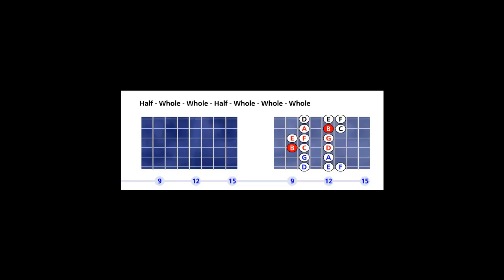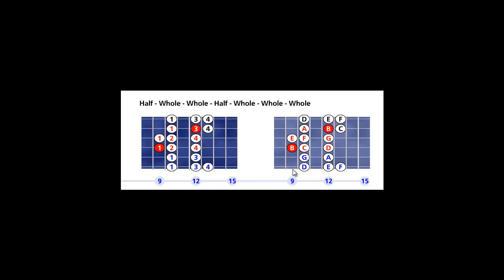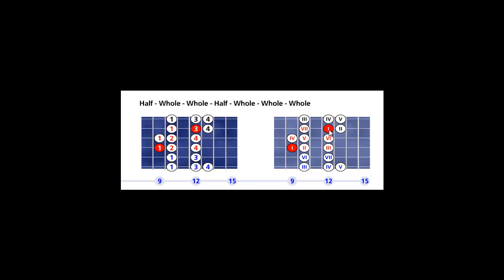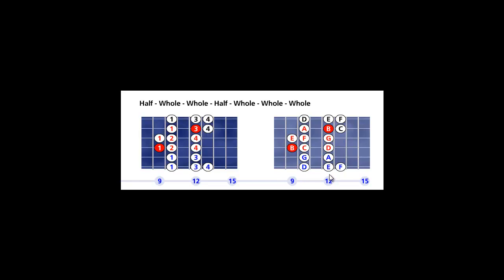B Locrian - Mode VII - pattern #5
The Locrian - Mode VII  is created by the C major scale, The Locrian is the VII degree of the C major scale.
The only key that has all natural notes or tones is the key of (B Locrian - Mode VII)
The remaining 11 keys need to have accidental apply to the steps according to the Locrian - Mode VII  formula. Usually we use the sharp for this.

B Locrian - Mode VII  formula is:
h - w - w - h - w - w - w – It is a 7 tone or 7 note scale.
a  half, a whole, a whole, a half, a whole, a whole,  and a whole.

Let’s display the Notes on the right fret board.

Look at the fret board on the right side. The root/tonic note, it is an open (B) on the 4th string, 9th fret.

If we walk up the scale, according to the Locrian - Mode VII Formula:
B to C is a  half
C to D is a whole
D to E is a whole
E to F is a half
F to G is a whole
G to A is a whole
A to B is a whole

Play from the root/tonic (D) on 6th string, 10th fret and I use the index finger to play this note, walk up the steps, I see the root/tonic (B) on 4th string, 9th fret and I use the index finger to play this note.

Continue walking up, I play the root/tonic (B) on 2nd string, 12th fret and I use the ring finger to play this note. Here it is, your main scale. The red notes are one octave.
Notice the roots/tonics are in solid-red, from root/tonic to root/tonic is one octave.

If I continue walking up, I am playing notes belong to the above octave or higher octave.
As I continue walk up, I finish the pattern with the F on 1st string, 13th fret.

The black notes are belong to a higher octave or the octave above.

The blue notes belong to a lower octave or the below octave.

If you play all the notes on the right fret board, you are playing seventeen notes, or seventeen tones, in a three-octave range:

lower octave in blue, main octave in red, and the higher octave in black.

I click on Degree, it shows the scale in Degrees notation. I click on Interval, which changes display into Interval notation.

Now, let’s go back to display Notes.

The left fret board is the fingering fret board.
As you can see, I play the root/tonic (B) on 4th string, 9th fret and I use the index finger to play this note, I then play other root/tonic (B) on 2nd string, 12th fret and I use the ring finger to play this note.
I finish the pattern with the F on 1st string, 13th fret.

All you need is to locate the root, then follow the scale formula, walk up the scale steps according to the scale formula, until you reach the other root/tonic.
You just played a one octave range scale.
If you continue walking up, you are playing notes which are belong to the octave above or higher octave.

It is the same as you go down the scale, you will play notes which belong to lower or below octave.

I like to set the tempo up really fast to train my ear as I put 'Loop to On' and let it plays the caged forward 'ascending and reversed as descending', it is awesome tool to train my ears, as I sing along with the scale.

You may have to look at the fingering fret board and follow it, as it walks you step by step, note by note.
Especially if you are a beginner, but with daily practice, soon you will not have to look at the fingering fret board, as you remember the scale and its pattern is in your memory.

Let us start the Inter-Active training.

Set the metronome to the tempo or speed that you are comfortable with.
Not too fast and not too slow, but where you are able to play right on the beat.

Use alternate picking.
Keep your eye on the left fret board. Pay attention to what fingers are used for playing the roots/tonics.

Observe the scale shape & fingering pattern as where other fingers are located, what string and what fret.

Start play on the lowest note, the (D) on 6th string, 10th fret, walking up the scale until I play the F on the 1st string, 13th fret.

Now, go back, in descending order, until you play the root/tonic (D) on the 6th string, 10th fret.

You have completed the run. Now repeat this five times without stopping. Play loud, clear, and clean. Stay on the beat.

When you get better, you set the tempo faster, and start over again. Try to play ten times consecutively without taking a break.

Once you get better, start with any notes and walk up or down the scale.
Put some feeling into it. Also try skipping one note or a few notes.
Some other things to try is applied: hammer on, hammer off, push-up or bend down on the string, vibrato, etc...

There are hundreds of videos cover 47 type of scales, 29 type of Modes, 14 type of Arpeggios

All lessons are in 5 individual position or pattern then the CAGED – in 12 keys

A 2400 Chord Photos & guitarelements TABS

Thank you! I will see you in the next lesson! The B Locrian - Mode VII - CAGED system.